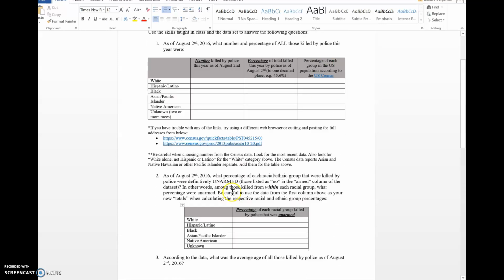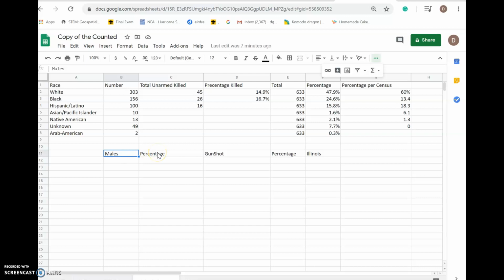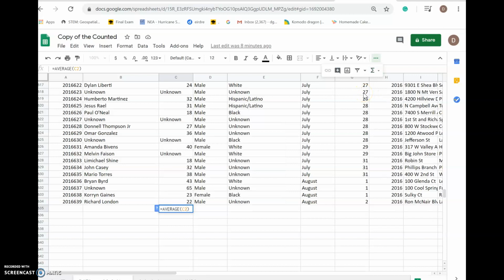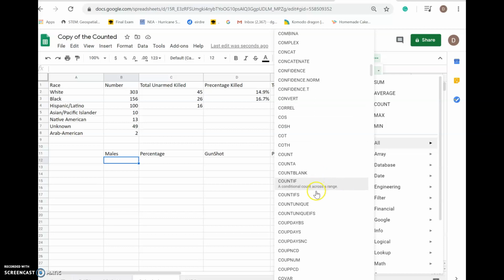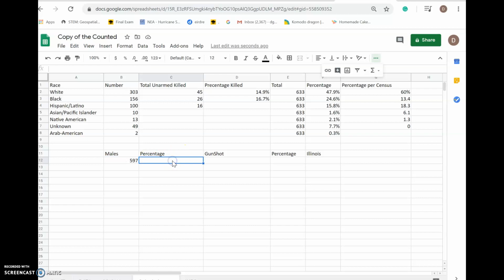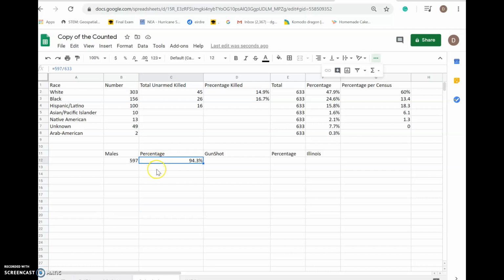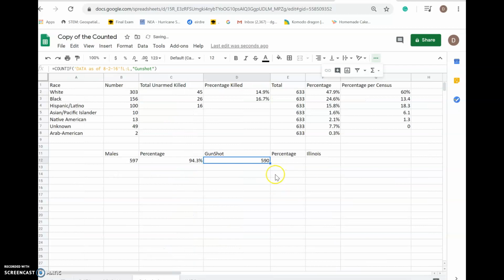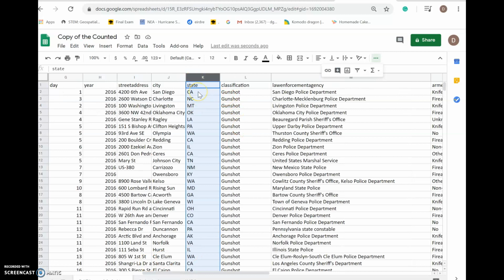JUST 131: How To Answer #3,4,5,6 Using Google Sheets